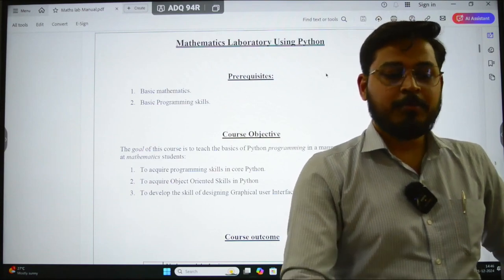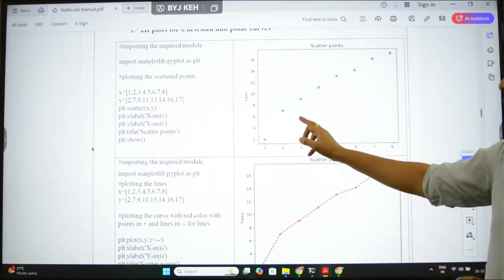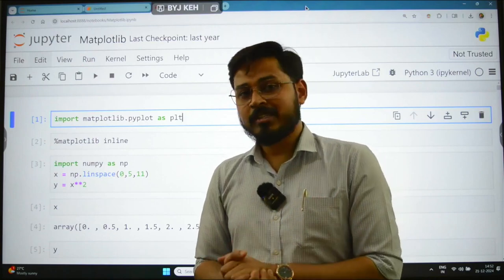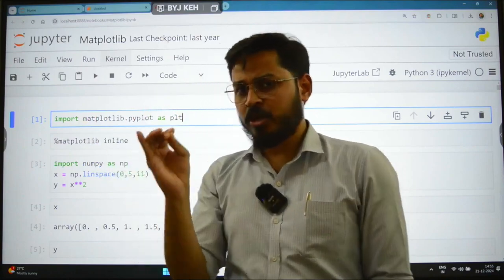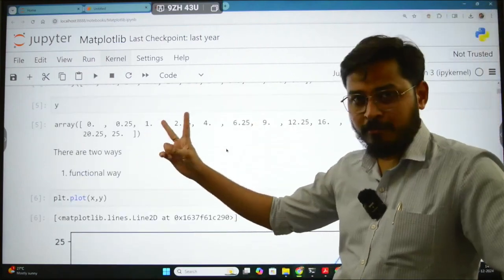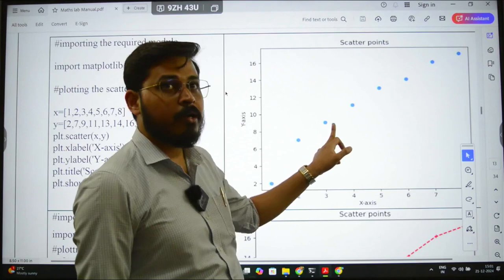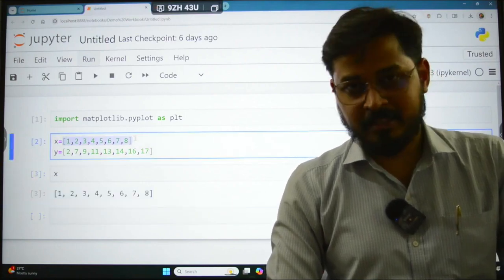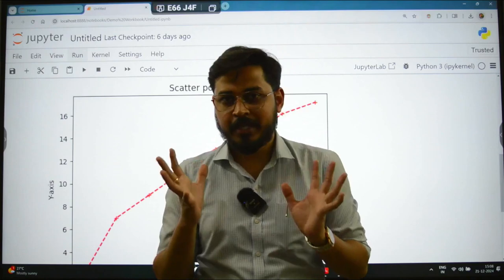Mathematics Laboratory Using Python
🌟 Live Mathematics Laboratory using Python 🌟 programming ython

🎥 Welcome to an Exciting New Series on Coders Arcade! 🎥
In this session, we’ll learn how to write Python code for plotting mathematical graphs using Matplotlib. 📊✨

📌 What We’ll Cover Today: 1️⃣ Step-by-step implementation of graph plotting.
2️⃣ Tips and tricks to make your code efficient and clean.

Perfect for students, programmers, and anyone keen on visualizing data using Python’s most powerful plotting library!

💡 What’s Special?
No boring theory—just practical coding skills to make you a Python graph expert!

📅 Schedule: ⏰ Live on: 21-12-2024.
📌 Don’t miss the live Q&A session where I’ll solve your queries live! 🙋‍♂️🙋‍♀️

🚀 Let’s dive into the world of coding! See you live! 🖥️
tags,,,
**Python Programming: Exploring Mathematics Through Code**

Python programming has revolutionized the way we approach mathematics, making it more interactive and accessible. By integrating coding with mathematical concepts, students and enthusiasts can unlock a world of possibilities for experimentation, visualization, and deeper understanding. Python, with its versatility and user-friendly syntax, has become a go-to language for conducting math experiments and simulations, enabling learners to explore complex theories and practical applications in a hands-on way.

### **Mathematics Meets Python**
Python serves as a powerful tool for conducting mathematics experiments, allowing users to model, analyze, and solve problems efficiently. Through libraries like NumPy, SymPy, and Matplotlib, Python provides robust support for numerical computation, symbolic mathematics, and data visualization. These tools enable students and researchers to experiment with concepts ranging from basic algebra to advanced calculus and linear algebra, fostering a deeper appreciation for the beauty and complexity of mathematics.

### **Projects and Activities for Students**
Python-based math projects are a fantastic way for students to apply theoretical knowledge in practical scenarios. Activities such as plotting graphs, solving equations, and creating simulations of mathematical models not only enhance computational skills but also make learning engaging. For instance, students can use Python to simulate geometric transformations, visualize trigonometric functions, or explore fractals. These projects bridge the gap between abstract mathematical concepts and real-world applications.

### **Python in the Math Lab**
In educational settings, Python serves as a valuable resource for math lab activities. Teachers can design interactive experiments where students use Python to explore properties of numbers, calculate probabilities, or simulate data. For example, using Python’s random module, students can perform probability experiments or create Monte Carlo simulations. The ability to code these experiments fosters analytical thinking and problem-solving skills.

### **Visualizing Mathematical Concepts**
One of Python's most significant advantages is its ability to visualize complex mathematical concepts. Libraries like Matplotlib and Seaborn allow users to create dynamic graphs and plots that make abstract ideas tangible. From plotting quadratic equations to generating 3D visualizations of functions, Python brings mathematical ideas to life, making them easier to comprehend and analyze.

### **Math Simulations with Python**
Simulations are a critical part of understanding how mathematical theories apply to real-world scenarios. Python makes it easy to model phenomena such as population growth, heat diffusion, or the behavior of waves. These simulations not only illustrate mathematical principles but also demonstrate their practical relevance in fields like physics, biology, and economics.

### **Computational Mathematics and Problem-Solving**
Python is particularly effective for computational mathematics, enabling users to handle large datasets and perform complex calculations with ease. Whether it’s finding the roots of a polynomial, solving differential equations, or optimizing functions, Python provides the tools needed for efficient and accurate analysis. Its symbolic computation capabilities, powered by libraries like SymPy, allow for algebraic manipulation and simplification, making it an indispensable tool for students and professionals alike.